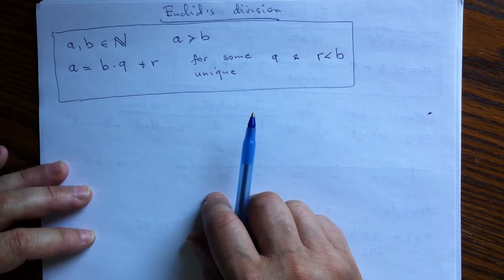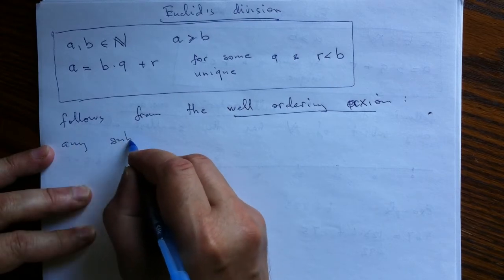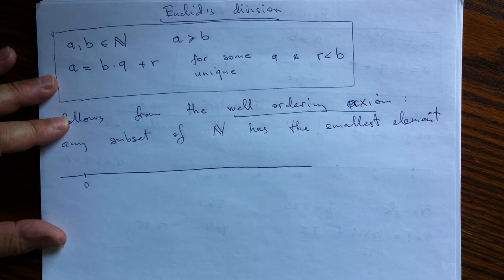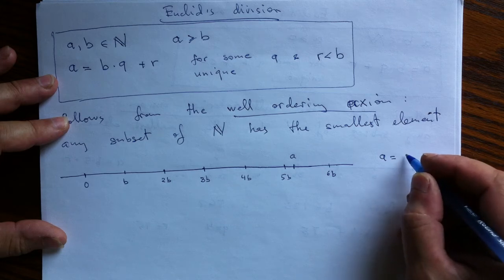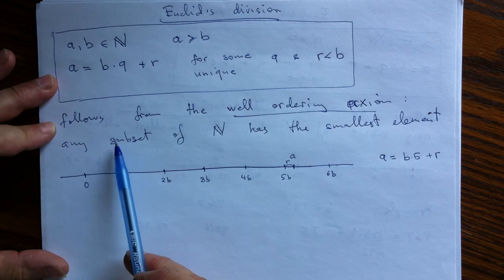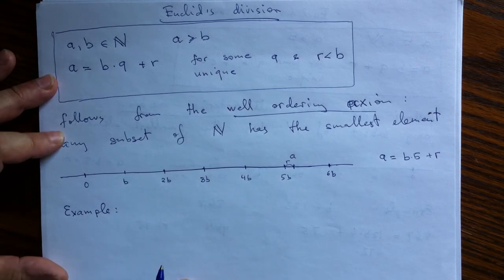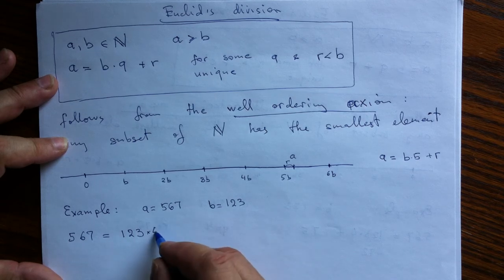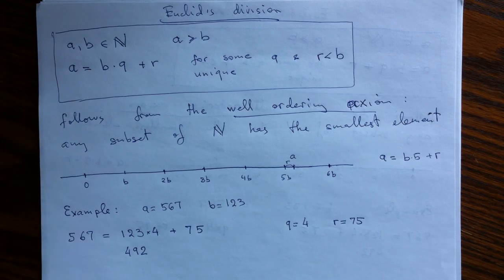Euclid's division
Euclid's division formula